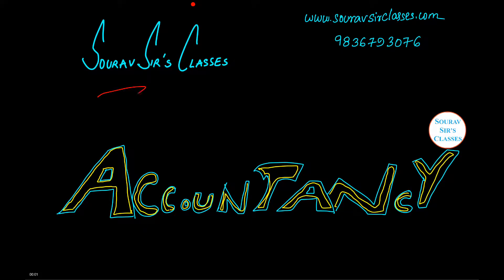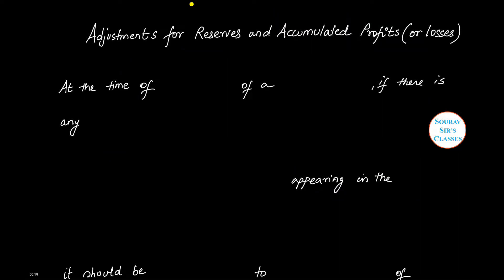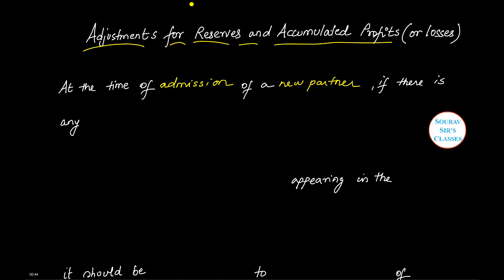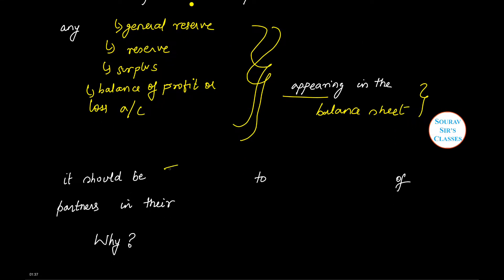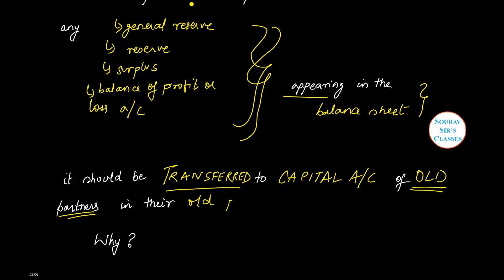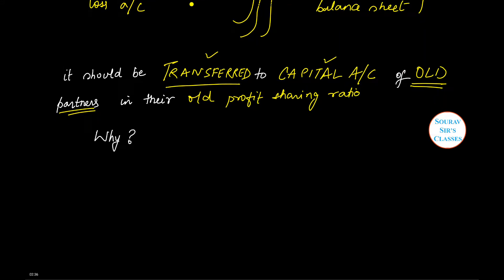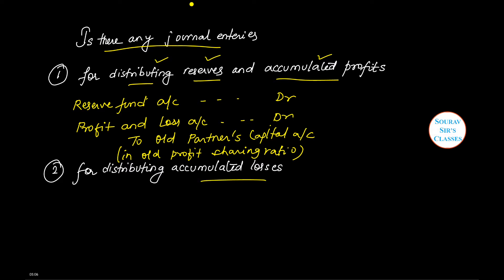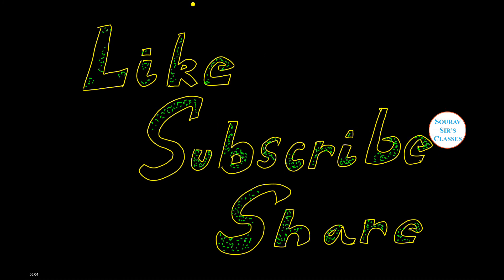ADJUSTMENTS FOR RESERVES AND ACCUMULATED PROFITS ACCOUNTANCY BCOM ,MCOM ,CA ,ICWA ,CS ,CMA ,CFA ,MBA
ADJUSTMENTS FOR RESERVES AND ACCUMULATED PROFITS ACCOUNTANCY BCOM ,MCOM ,CA-CPT,IPCC,FINALS ,ICWA ,CS ,CMA ,CFA ,BBA ,MBA

Adjustment of Undistributed Profits or Losses in Partnership!

To expand the business in the future, the partnership firm reserves some profits as General Re­serve or undistributed profits. These accumulated profits appear in the liabilities side of the Balance Sheet.

These undistributed profits belong to old partners. Therefore, these undistributed profits are transferred to the old partners’ account in their old profit sharing ratio before the admission of a new partner.

In the same manner, it is possible that undistributed losses, if any, may appear in the assets side of the Balance Sheet. These undistributed losses are also transferred to Partners’ Capital/Current Account in the old profit sharing ratio. After these adjustments, the general reserve or undistributed losses do not appear in the Balance Sheet.

Re-arrangement Of Reserve And Surplus And Accumulated Loss Of The Firm At The Time Of Admission Of New Partner

At the time of admission of new partner, if there exists any reserve or accumulated profit in the books of the firm, these should be transferred to the old partners' capital/current accounts in the old profit sharing ratio. Because these items belong to the old partners, not the new partner.
In the same manner, old partners' capital/current accounts should be debited in old ratio if there appears any accumulated losses in the assets side of balance sheet. The journal entries are:

1. For Accumulated Profits/Reserves:
Profit and loss A/C. Dr.
General reserves A/C. Dr.
Workmen compensation reserve A/C. Dr.
(excess over actual liability)
Investment fluctuation reserve A/C. Dr.
Joint life policy reserve A/C. Dr.
To old partners' capital/current A/C
(Being transfer of reserves and profit to old partners in their old profit sharing ratio)

2. For Accumulated Loss
Old partners' capital/current A/C. Dr.
To profit and loss A/C
To Deferred revenue expenditure A/C
To Preliminary expenses A/C
( Being transfer of accumulated losses to the old partner in old ratio)

However, all the partners(including new) may also decide to show the reserves in the books at its original or same agreed value. In such situation, all the partners' capital A/Cs are debited in new profit sharing ratio and reserves are credited at agreed value:
All partners' Capital A/C. Dr.
To General Reserves A/C
(Being general reserve brought)

Accounting Treatment of Accumulated Profits

Accounting Treatment of Accumulated Profits, Reserves & Surplus, and Specific Funds and Accumulated losses:

(i) Distribution of reserves/accumulated profits: If at the time of admission of the new partner any reserves/accumulated profits appear in the Balance Sheet, then these will be distributed among the old partners in the old ratio. The following journal entry will be passed:

General reserve
Dr
Reserve Fund
Dr
Profit & Loss A/c
Dr
            To Old Partner's Capital A/c (in old ratio)

(ii) Distribution of specific funds: The following journal entry is passed for the specific funds:

Workmen's Compensation Fund A/c
Dr
Investment Fluctuation Fund A/c
Dr
Contingency Reserve A/c
Dr
            To Old Partner's Capital A/c

(iii) Distribution of accumulated losses: These are debited to the Old Partner's capital A/c in the old ratio:

Old Partner's Capital A/c
Dr
To Profit & Loss A/c

What is 'Accumulated Earnings and Profits'
Accumulated earnings and profits is an accounting term applicable to stockholders of closely held businesses. Accumulated earnings and profits are a company's net profits after deducting distributions to the stockholders. This is calculated as of the beginning of the year.

BREAKING DOWN 'Accumulated Earnings and Profits'
Accumulated earnings and profits are similar to retained earnings, because both terms refer to the net profits of a company after shareholder distributions. However, accumulated earnings and profits also can include reserve accounts, which are not deductible and which can be included when computing taxable earnings.